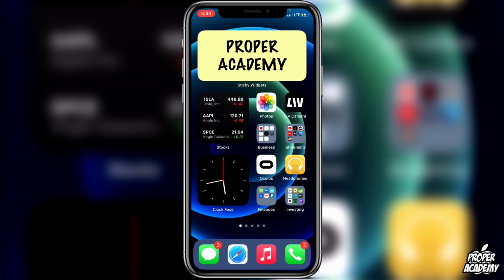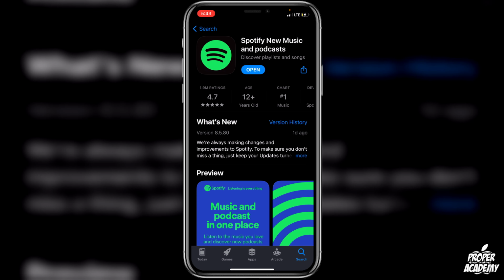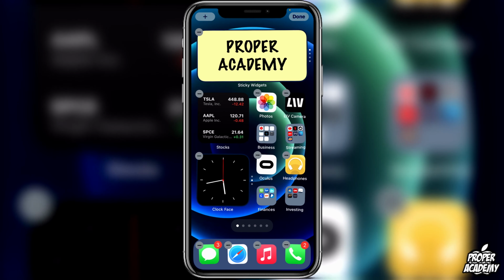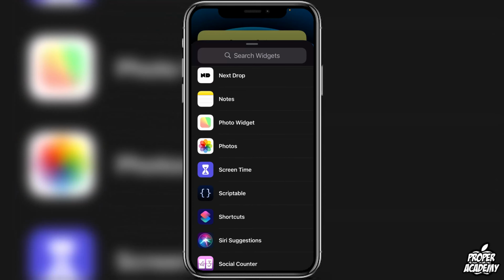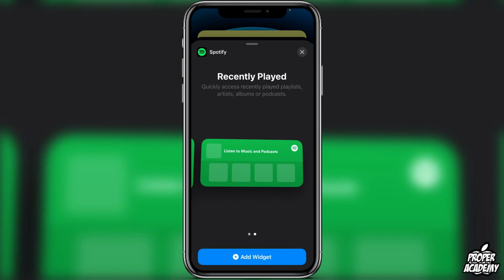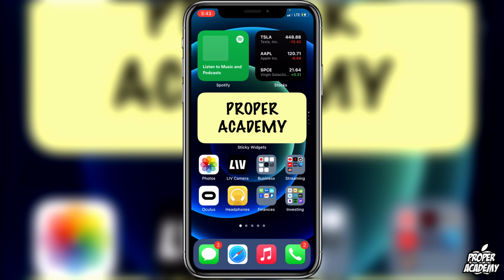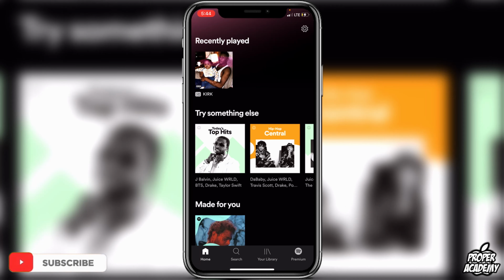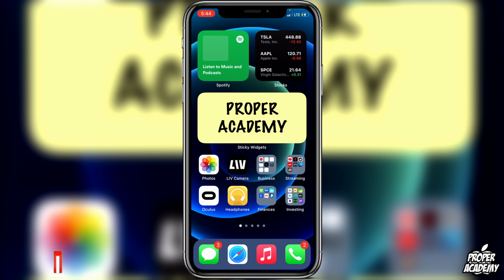How To Get Spotify Widget on iOS 14 🔥| Official Spotify Widget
In today's video we show you How To Get Spotify Widget on iOS 14. It's super easy to do takes less then 1 minute.

Click Here For More Spotify Tutorials!